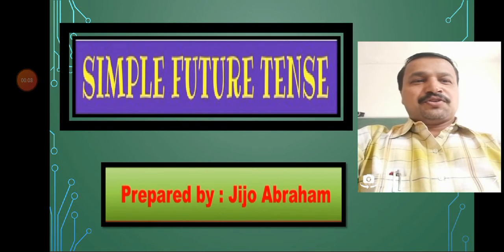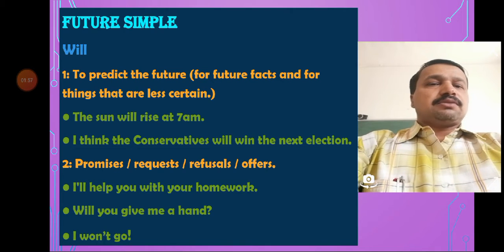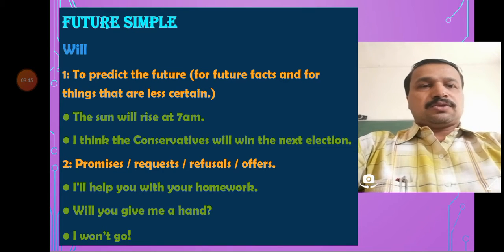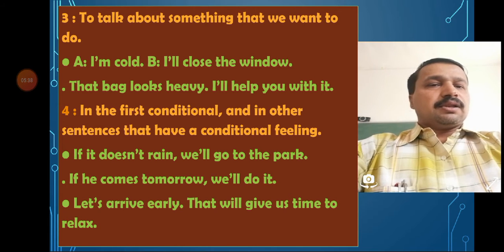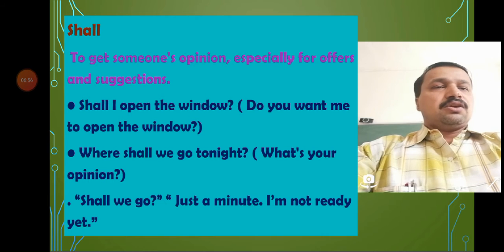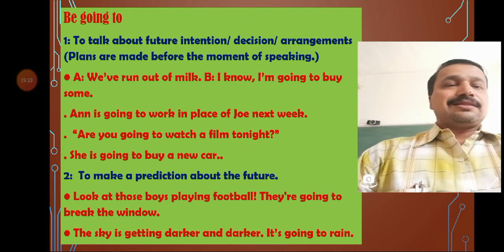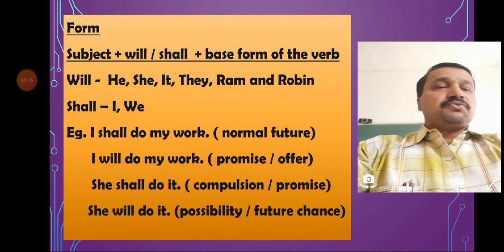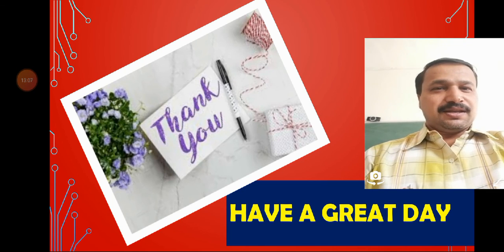Simple Future Tense. It's Easy to Learn.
It's fun to learn Grammar.